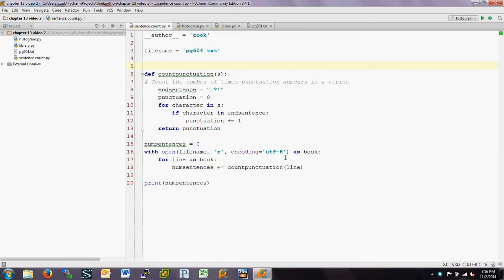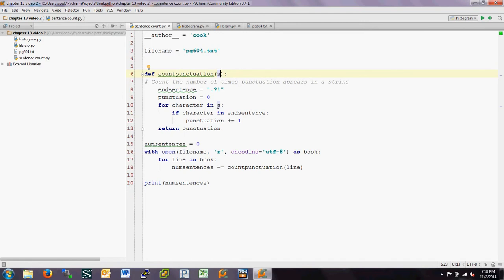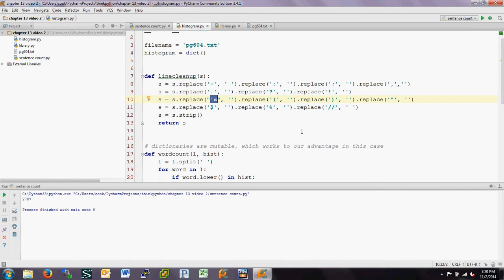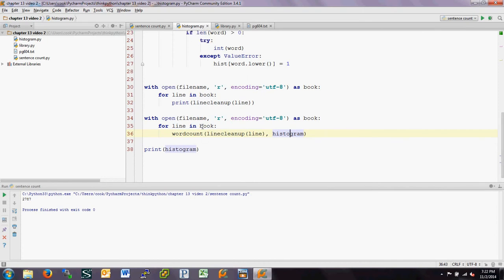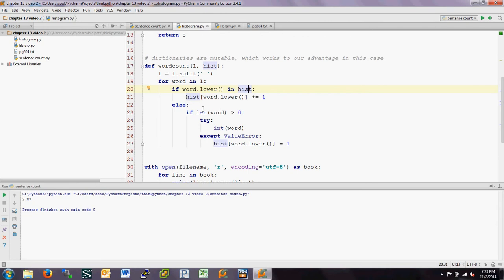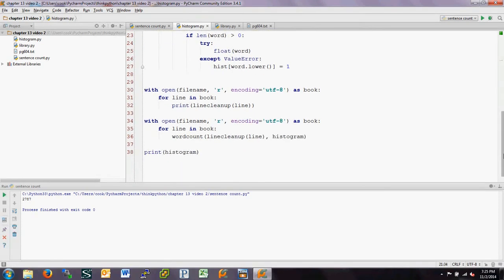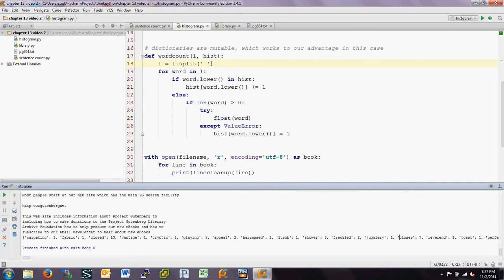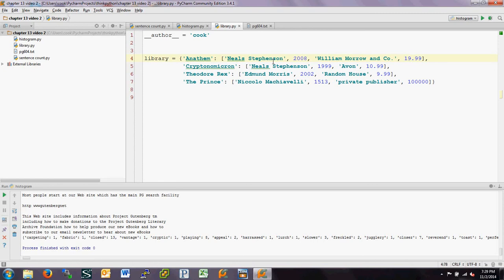chapter 13 video 2